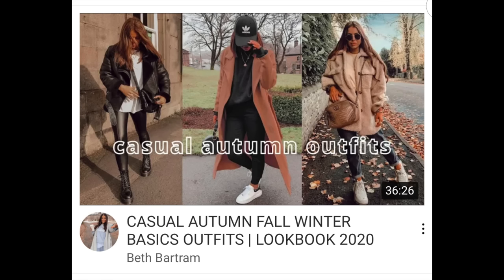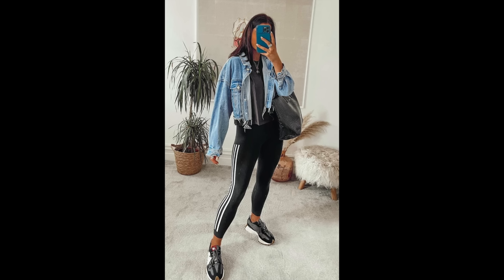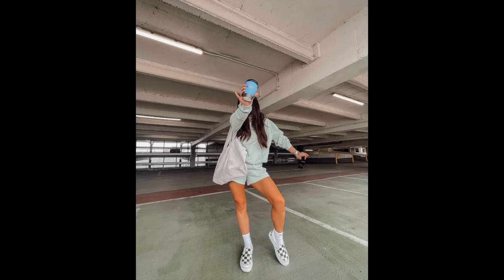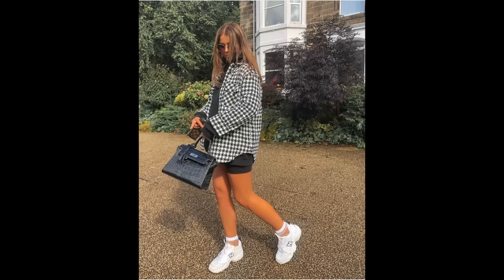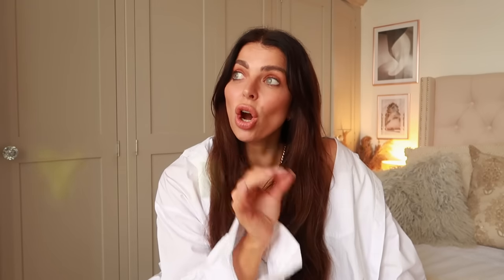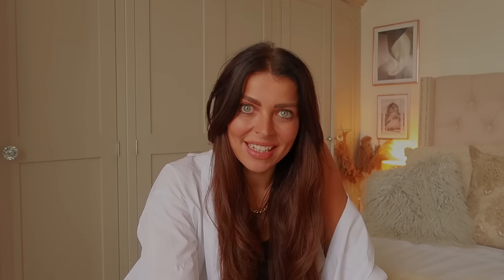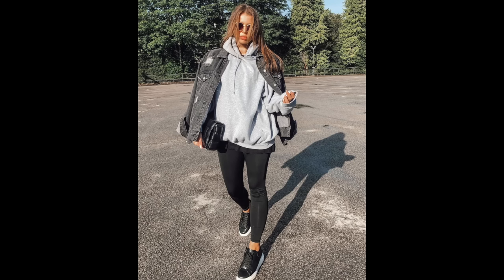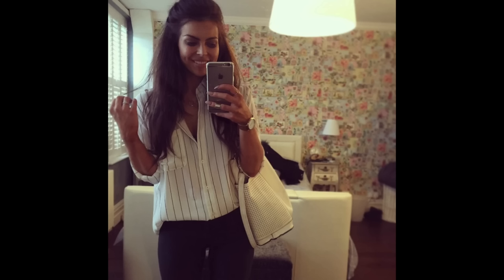EARLY AUTUMN CAPSULE WARDROBE 2021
CASUAL / FALL OUTFITS
FALL FASHION LOOKBOOK 2021
CAPSULE WARDROBE ESSENTIALS

Welcome back to the autumn content ! My favourite time of the year !

In this styling video  I will be talking you through, in detail how I put together a wearable , casual , basics capsule wardrobe for AW 2021 and what I will be using to style my summer capsule wardrobe in autumn and transitioning the two seasons .

Most of my outfits are linked here on my LTK app

Beth  x

This means that, if you buy something using my link, I can earn a small amount of commission from that particular sale. Thank you so much for all of your support!